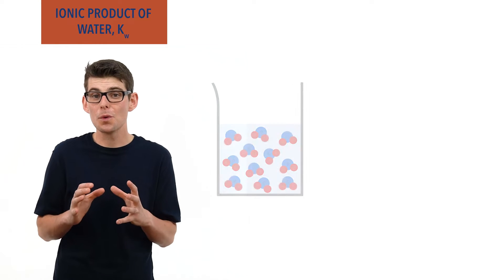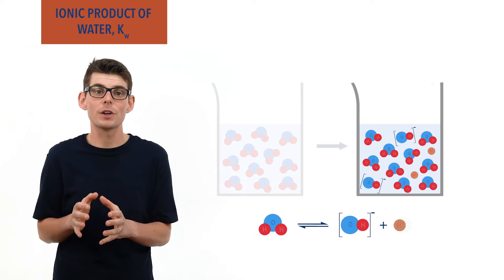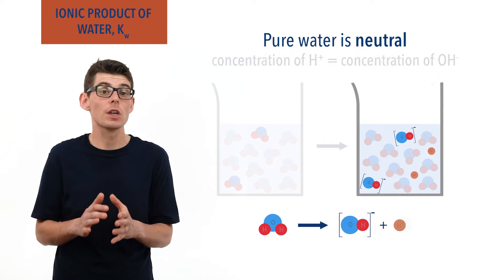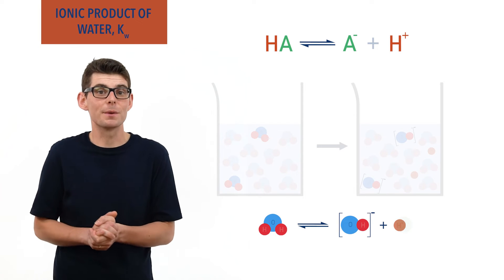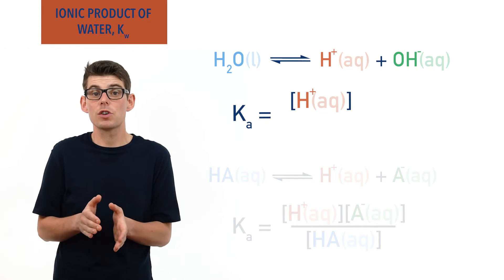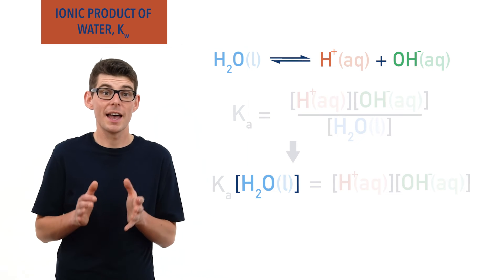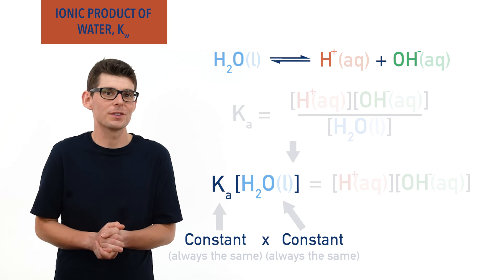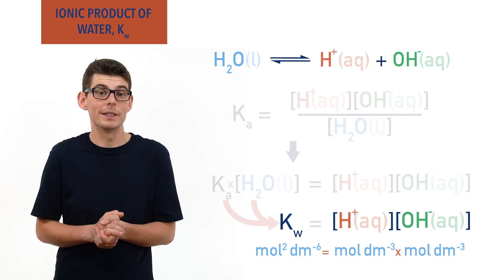What is Kw? (Ionic Product of Water)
Outlining what Kw (the ionic product of water) is. How water can be modelled as an acid in solution is shown, along with how Kw can be calculated based on the concentration of H+ and OH- ions present in pure water.